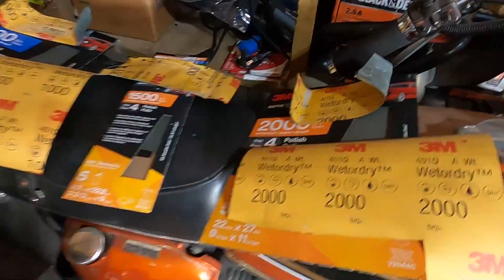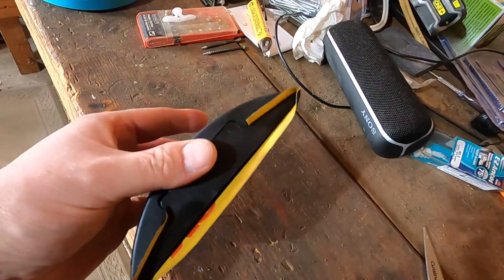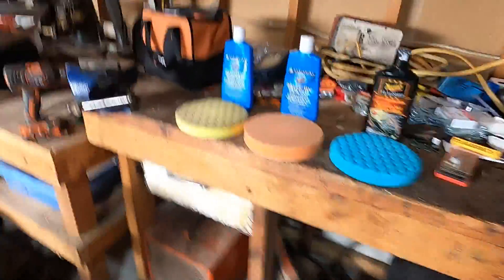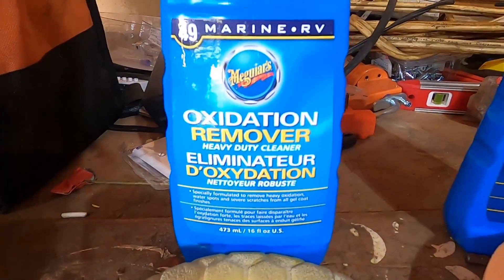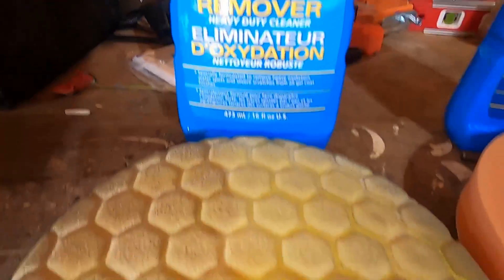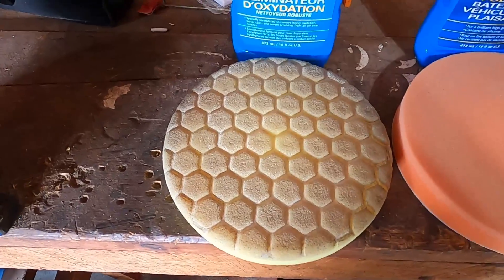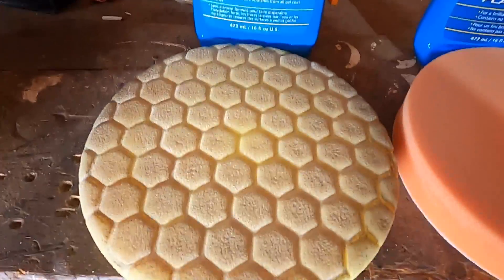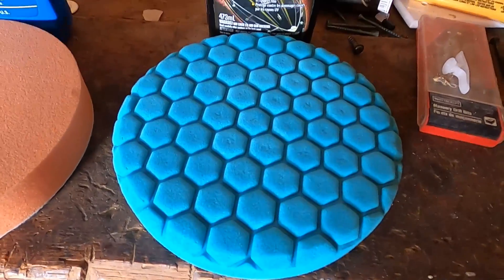Gel Coat Restoration - HOW TO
In this video I explain and show you how to restore your gel coat on your boat. You'll see the before and after. I DO NOT take any responsibility if your results aren't the same as mine or if you ruin your gel coat or burn through it. Just take your time if you're going to do it and I cannot stress enough to do a test area first on a spot you don't mind getting wrecked.

*Please disregard the spelling mistake at the end of my Video for the word 'Favor". I spelled it Favore' and must have accidentally hit the 'E' that's right next to the 'R'. I'm not a dummy I promise!